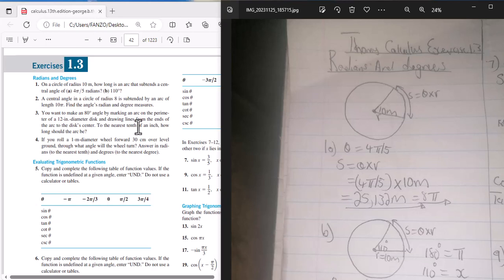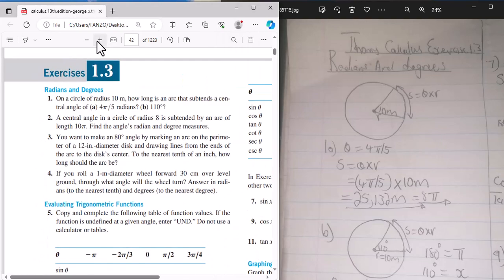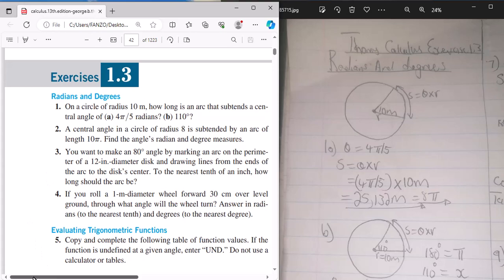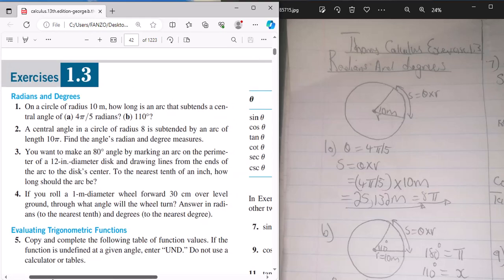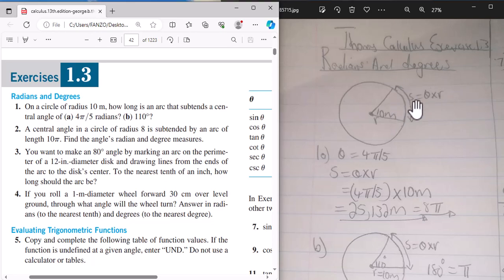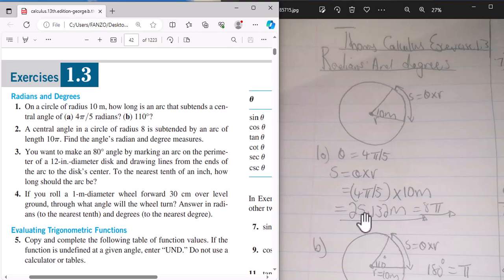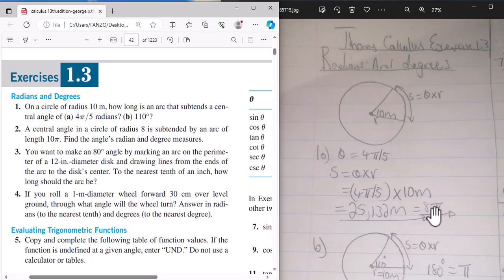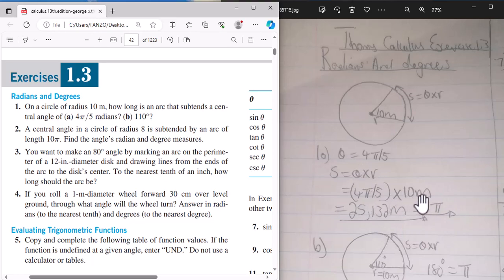trig 1 3Soutions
Thomas 13th edition trig solutions to problems